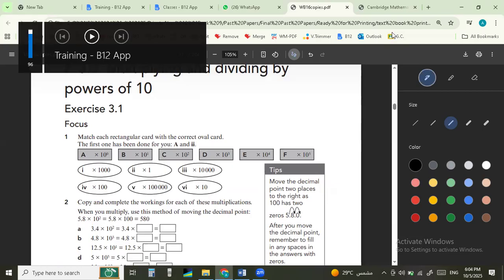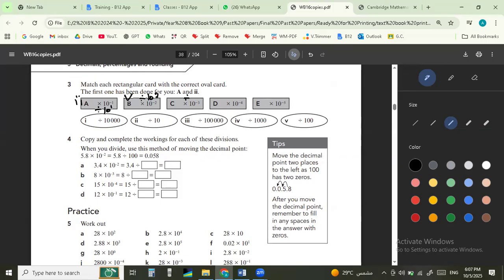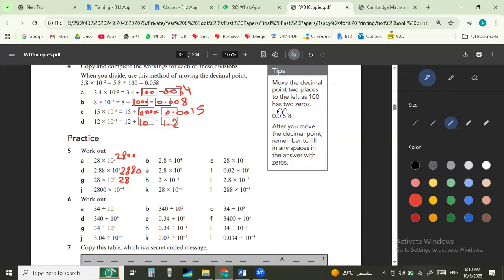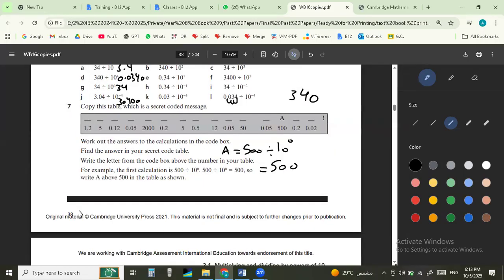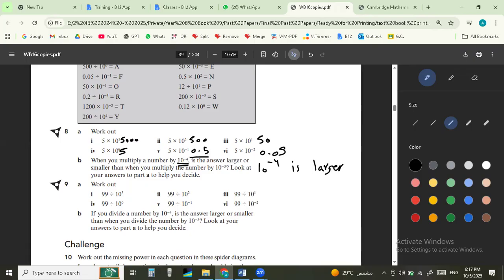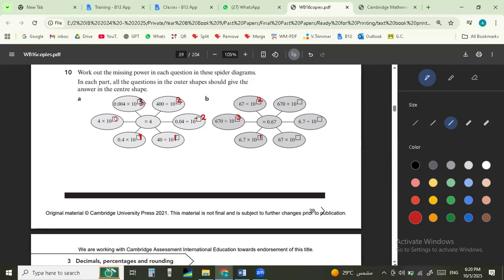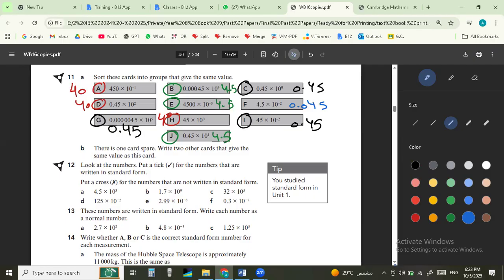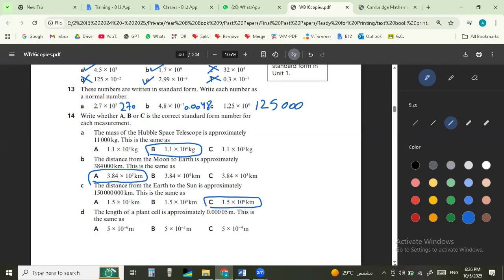3.1Multiplying and Dividing by Powers of 10 Workbook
3.1Multiplying and Dividing by Powers of 10 Workbook Cambridge Stage 9